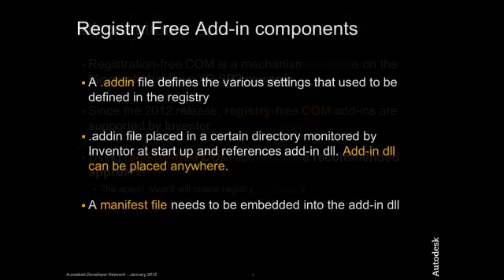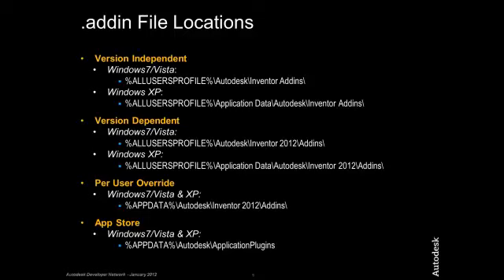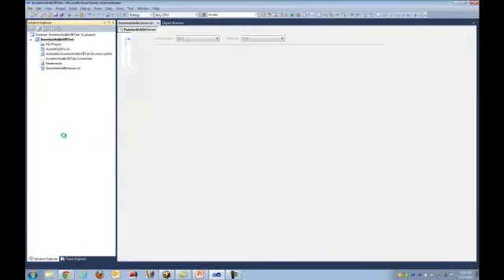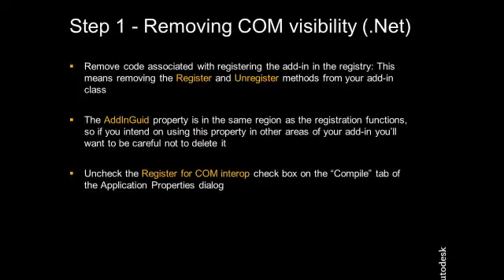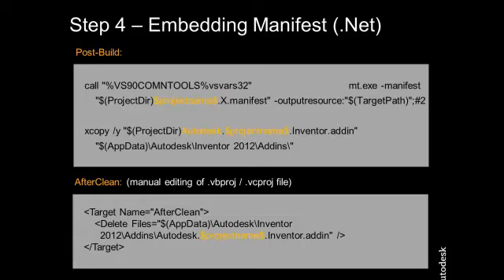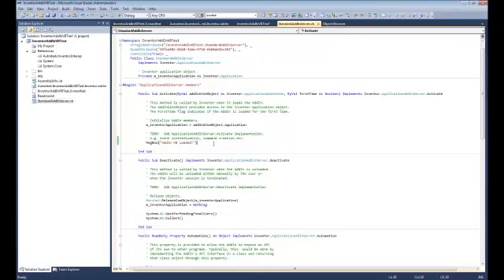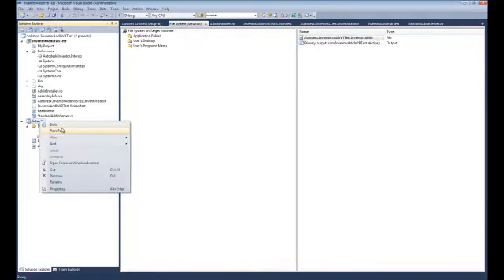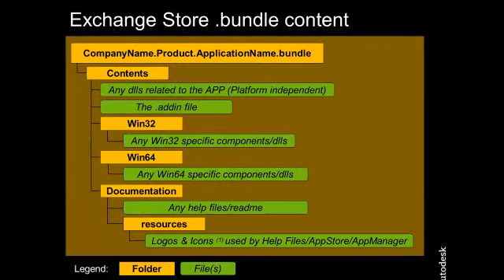Inventor RegistryFree addins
Registry Free Inventor Add-ins - Illustrates how to set up registry free AddIns for Inventor, and also how to format the install folder ready for publication in the Store.